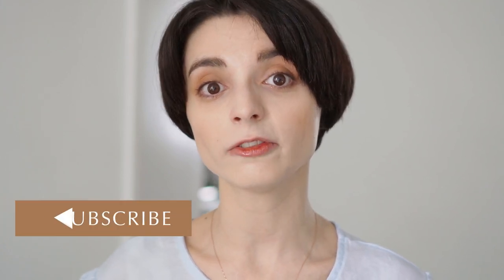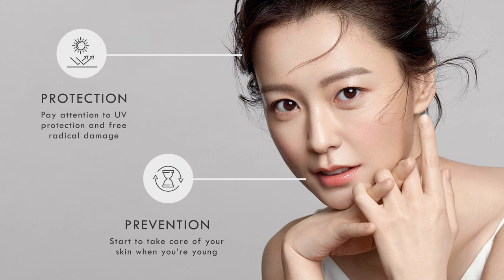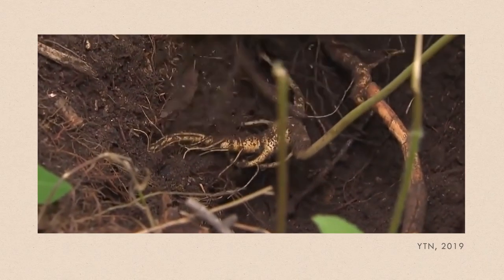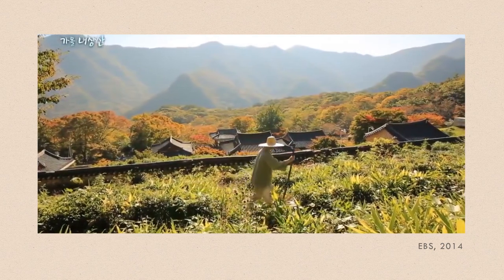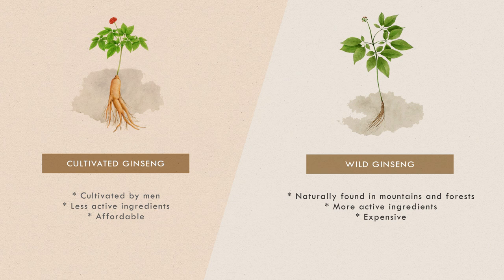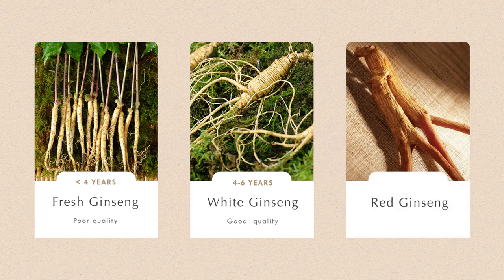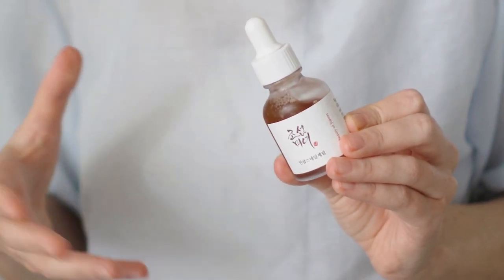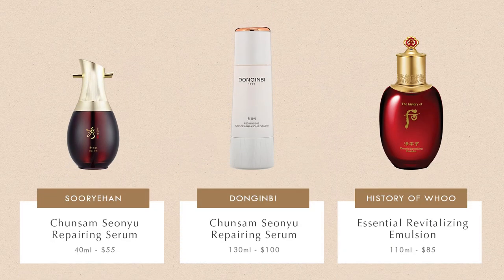Korean Skin Care Products for Anti Aging: The Secrets of Korean Ginseng | 안티에이징 스킨케어 루틴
What are the best Korean Skin Care Products For Anti Aging?

In this video, I'll talk about how Korean Ginseng (aka Panax Ginseng) can target visible signs of aging and promote youthful-looking skin. I'll also explain how to choose the best Ginseng skincare products with the most anti-aging powers.

Korean Ginseng is one of the few natural ingredients with proven anti-aging benefits, but did you know that there are several varieties of Ginseng and not all of them are equally effective?

Since Ginseng products tend to be quite pricey, I think it's only fair that we know and understand the difference between a truly effective anti-aging skin care product and an overpriced sham 😂.

The video is available with English, Italian and Korean subtitles:

🇮🇹 [SUB ITA] I migliori cosmetici coreani antirughe scopri i segreti del Ginseng coreano
🇰🇷  [한글자막]  나이를 거꾸로 돌려놓는 마법의 재료, 인삼! 그리고 안티에이징에 특화된 한국 스킨케어 제품들

▌ PRODUCTS MENTIONED IN THIS VIDEO:

▪ Donginbi - 1899 Single Essence
(동인비 - 1899 싱글 에센스)

▪ Beauty of Joseon - Revive Serum (Ginseng + Snail Mucin) (🎁)
(조선미녀 - 인삼스네일세럼 (인삼+스네일뮤신))

▪ Sooryehan - Chunsam Seonyu Repairing Serum
(수려한 - 천삼 선유 진액)

▪ Donginbi - Moisture & Balancing Emulsion
(동인비 - 윤 유액)

▪ The History of Whoo -  Jinyulhyang Essential Revitalizing Emulsion
(더히스토리오브후 - 진율향 진율 로션)

▪ The History of Whoo - Qi and Jin Cream
(더히스토리오브후 - 공진향 기앤진크림)

▪ Sooryehan - Ginseng Cream (🎁)
(수려한 - 진생 크림)

The commission is paid by third party companies and does not affect the price you pay for the item. Commissions help fund the hosting fees and the content production of the Monodist.

to get 5 USD off your first order. Koreanbuddies is a shopping service that allows you to buy products straight from Korea (even from websites that don’t ship abroad) and receive them in your country.

This video was produced in collaboration (🎁) with Blingdear, an international B2B distributor of Korean Beauty products. The terms of our collaboration are the following: they give me a budget to cover the production of the video. I'm the one coming up with the concept for the videos and I personally select the products I want to talk about.

▌ TIMESTAMPS

0:00 - Why Do Koreans look so young?
1:57 - Korean Ginseng: why it's the best Ginseng
3:19 - The importance of Ginseng Saponins
4:46 - Cultivated Ginseng VS Wild Ginseng
6:00 - Varieties of Ginseng
8:19 - Product focus: Donginbi - 1899 Single Essence
10:22 - Product focus: Beauty of Joseon - Repair Serum (Ginseng + Snail Mucin)
12:16 - Best Ginseng Serums
12:37 - Product focus: Sooryehan - Ginseng Cream

I translated all facts and contents in this video from original Korean sources, so I kindly ask you to credit my work if you’re planning to use any of the information included in the video.